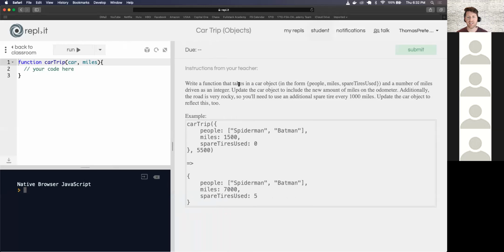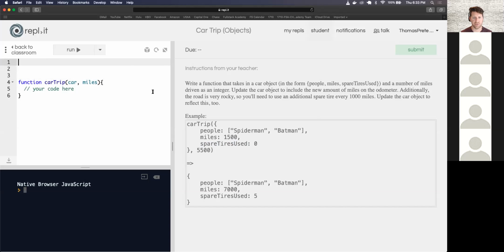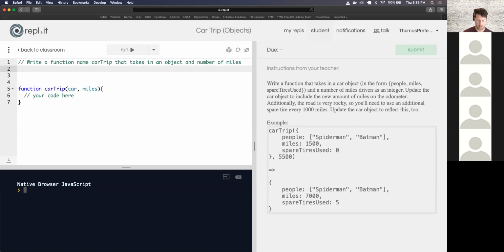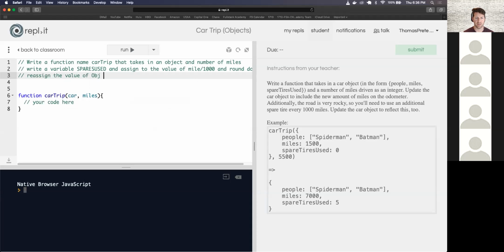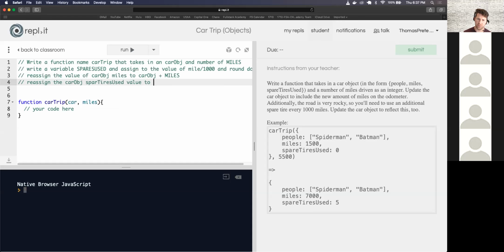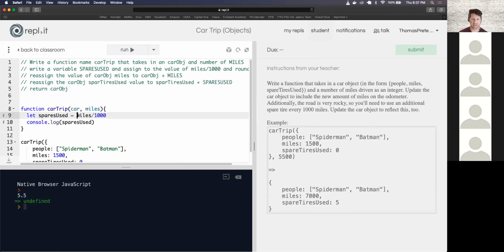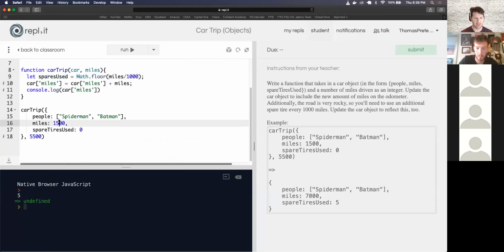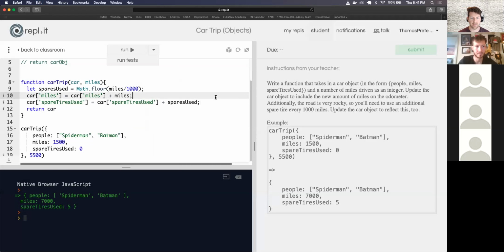Session 6 - Car Trip Review (3 of 5)